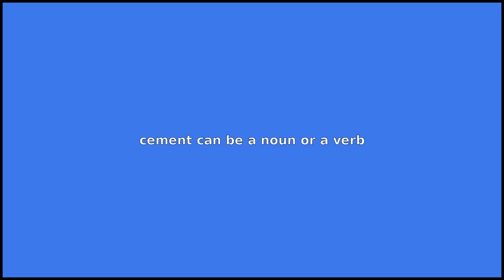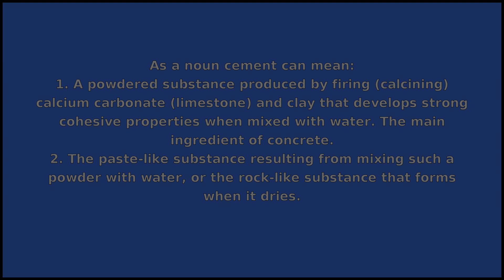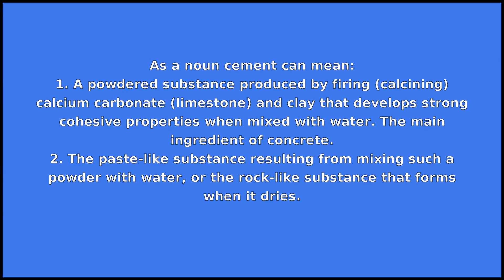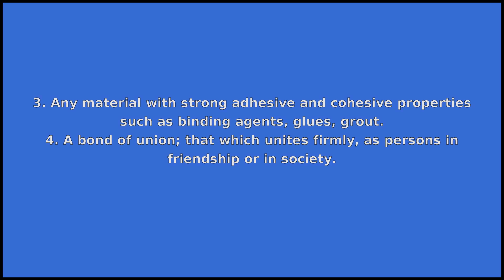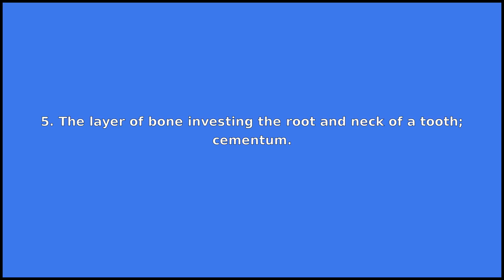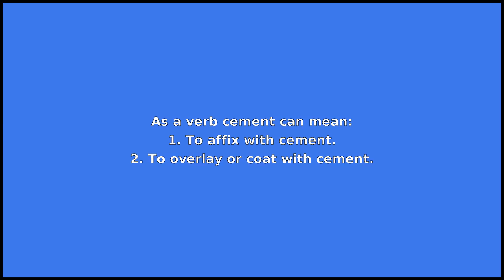CEMENT - Meaning and Pronunciation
How to pronounce cement?

This video provides examples of American English pronunciations of cement by male and female speakers.
In addition, it explains the meaning of cement through a dictionary definition and several visual examples.

IPA Transcription of cement is /səmˈɛnt/.

Definition of cement according to Wiktionary:
cement can be a noun or a verb

As a noun cement can mean:
1. A powdered substance produced by firing (calcining) calcium carbonate (limestone) and clay that develops strong cohesive properties when mixed with water. The main ingredient of concrete.
2. The paste-like substance resulting from mixing such a powder with water, or the rock-like substance that forms when it dries.
3. Any material with strong adhesive and cohesive properties such as binding agents, glues, grout.
4. A bond of union; that which unites firmly, as persons in friendship or in society.
5. The layer of bone investing the root and neck of a tooth; cementum.

As a verb cement can mean:
1. To affix with cement.
2. To overlay or coat with cement.
3. To unite firmly or closely.
4. To make permanent.

If you'd like to test your pronunciation of cement, check out Accent Hero's real-time pronunciation feedback tool: